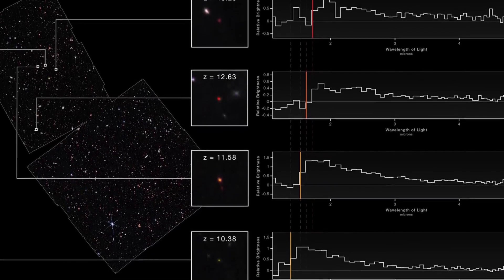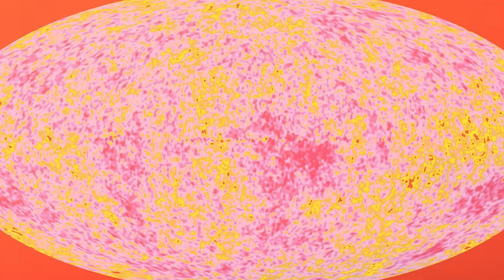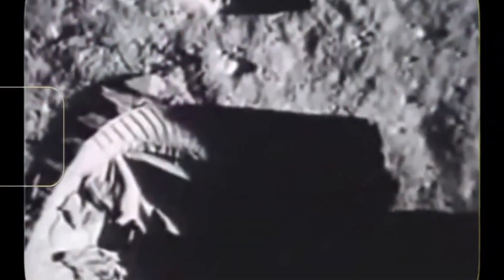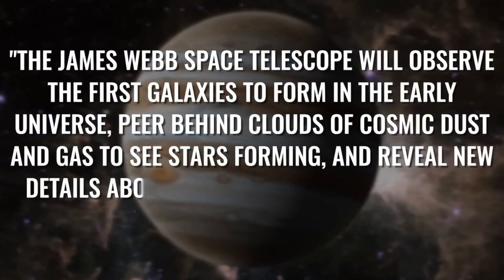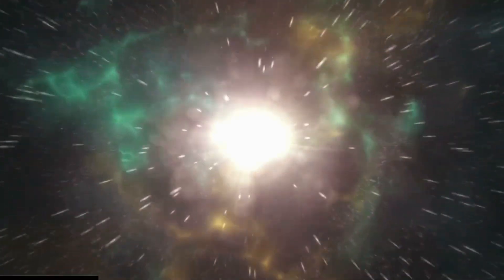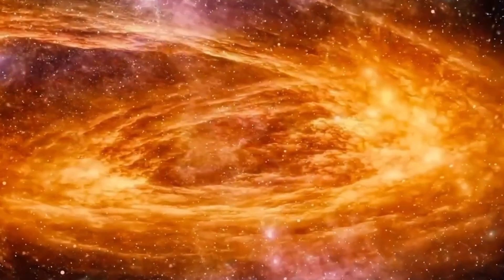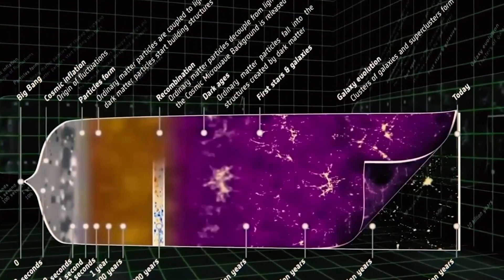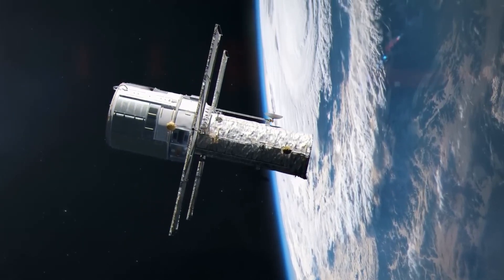There's Nothing We Can Do!" James Webb Telescope Saw 15 Strange Galaxies beyond...